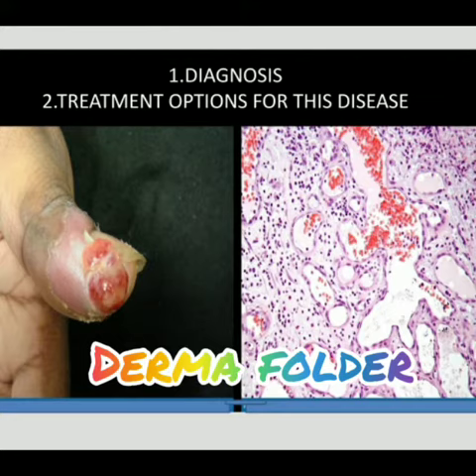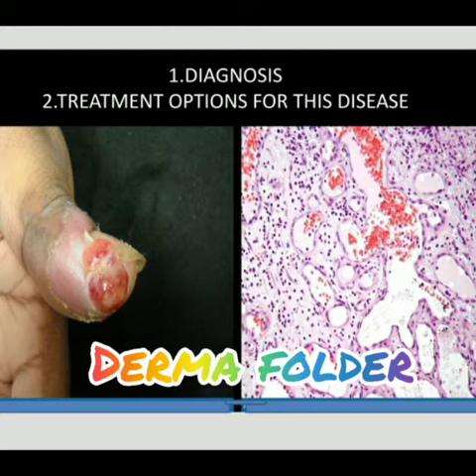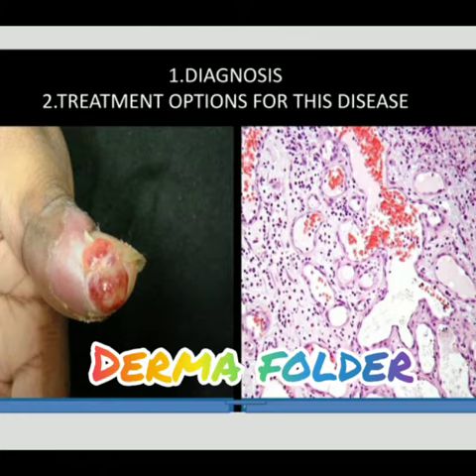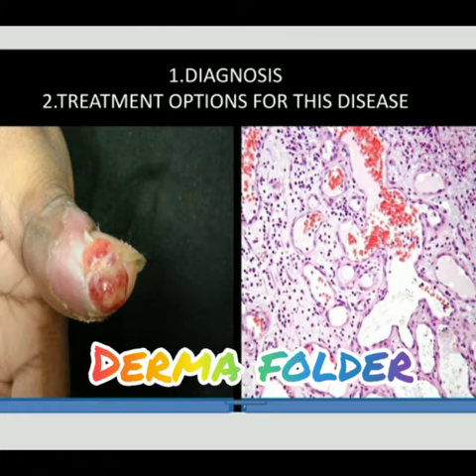PYOGENIC GRANULOMA (SHORT CASE )